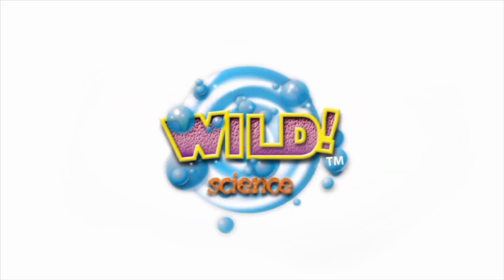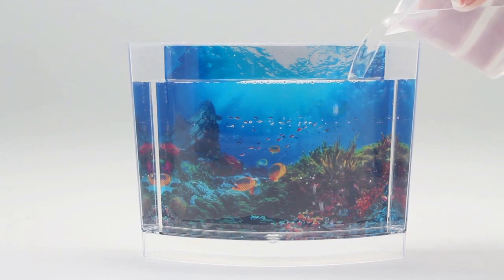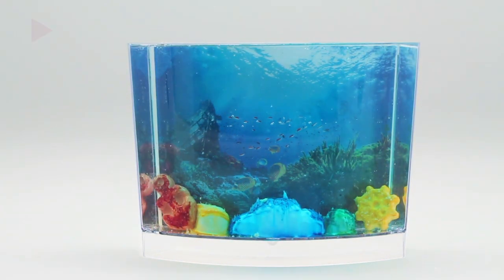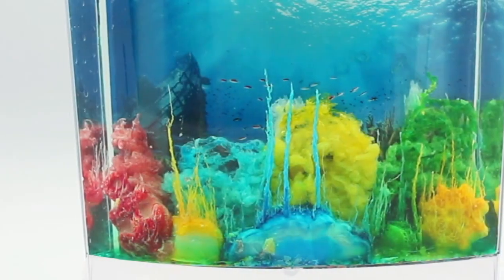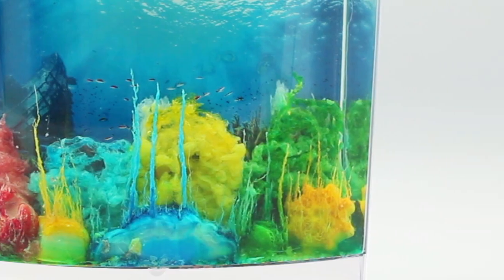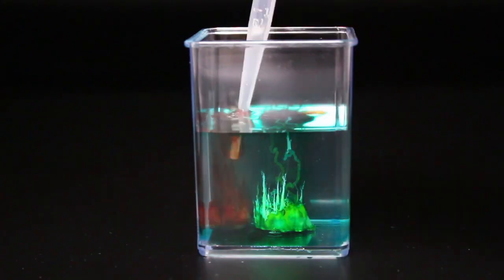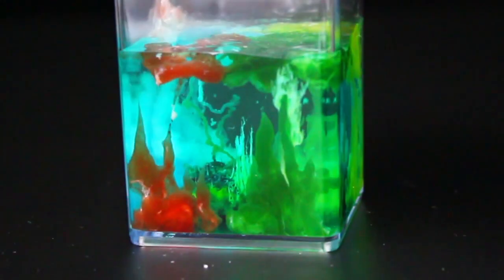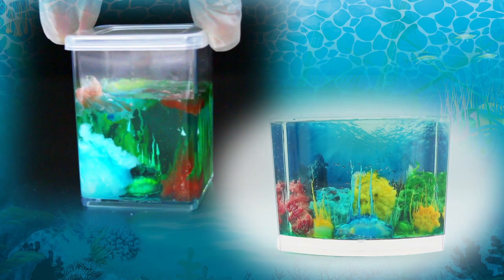Wild Science Underwater Chemical Garden Kit - Smyths Toys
The Wild Science Underwater Chemical Garden kit contains everything you need to mix solutions, build an artificial coral reef, and grow instant chemical coral.